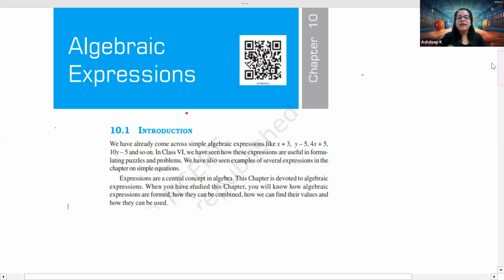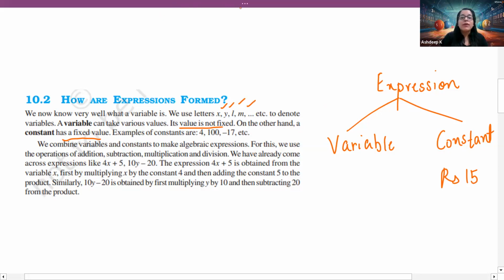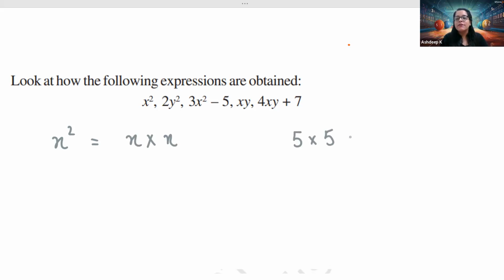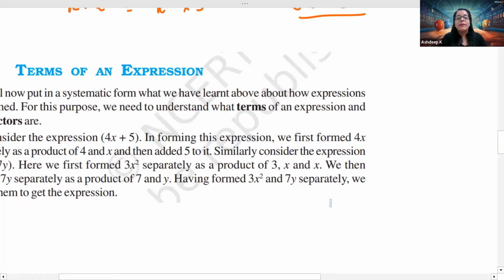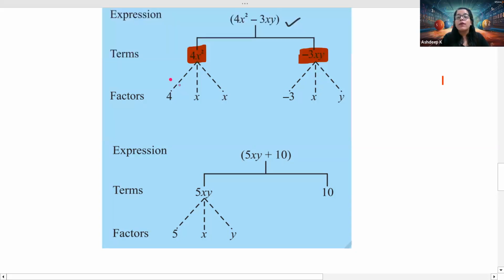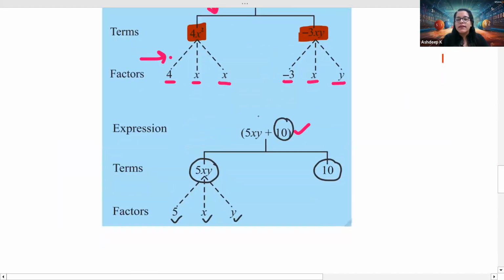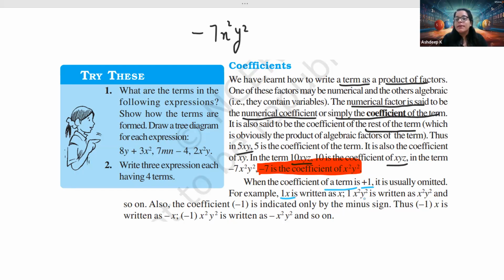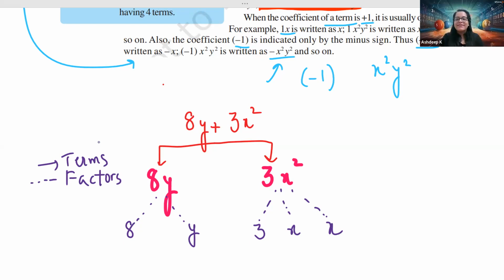Introduction to Algebraic Expression & Exercise Solving | Part 1 | Grade 7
🔢 Discover the World of Algebraic Expressions: Unleash Your Math Potential! 🔢
Algebraic Expressions – where numbers, variables, and equations come to life! 🌟
In this enriching course, you'll embark on a captivating journey that demystifies algebraic expressions. Our expert educators will guide you through the fundamental concepts, equipping you with the tools to solve complex mathematical problems with ease. 💡

What to Expect:
🧮 Algebraic Expressions Decoded
🎯 Variable Magic
👩‍🏫 Expert Guidance